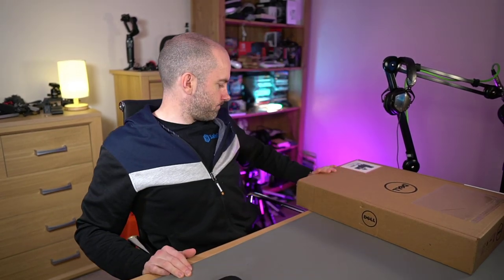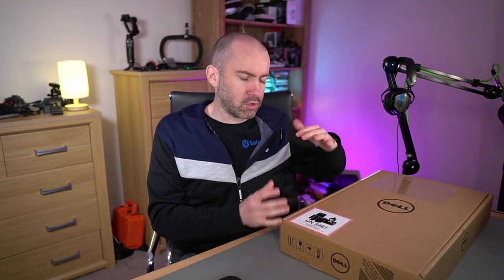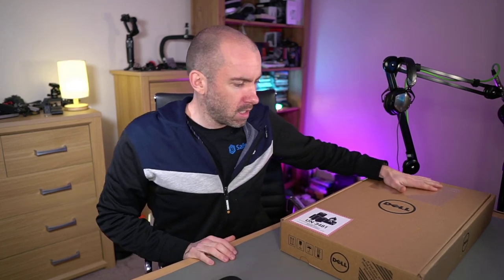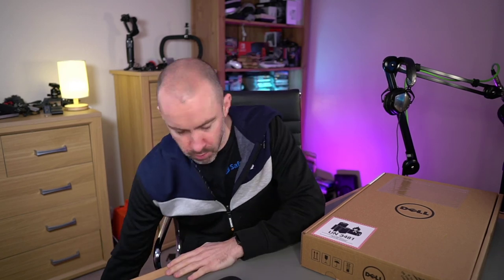Dell Alienware M15 Gaming Laptop - Unboxing & First Impressions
Join me as I unbox my new Alienware gaming M15 laptop live on air.

Kevin